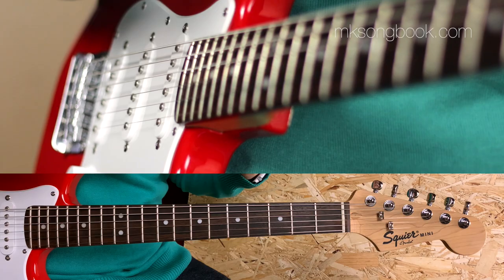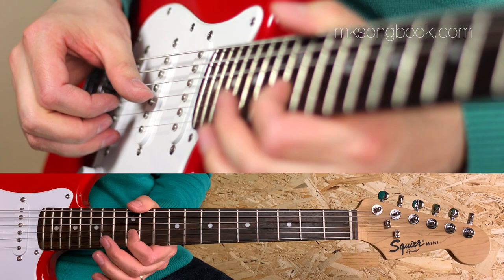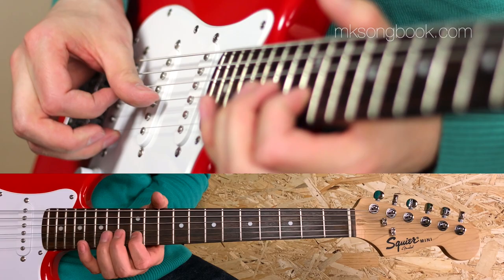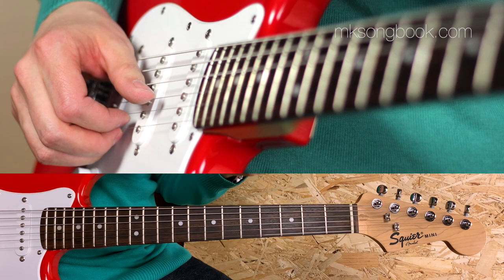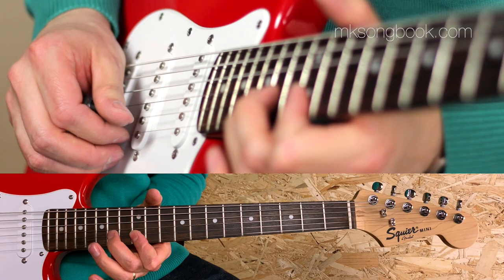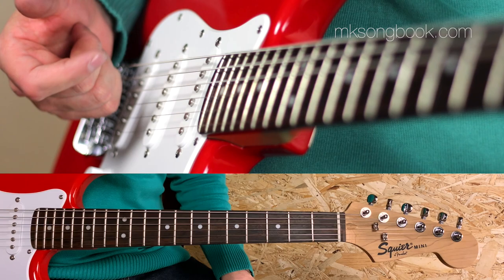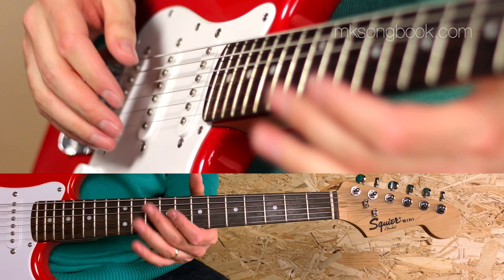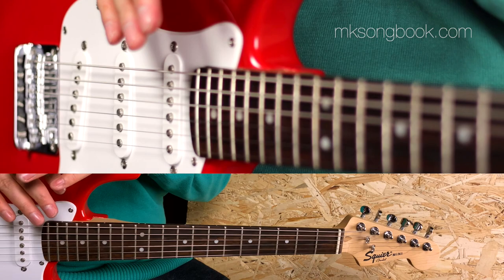The Bug | MK Solo Breakdown | On The Night Version | TAB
00:00 — Performance & Slow Version
01:05 — Overview
02:41 — Getting Started
05:02 — The Twiddly Bits
06:52 — The Extended Lick
08:48 — The Second Part
13:45 — The Triplets Lick
14:48 — Final Thoughts

Equipment

Fender Squier Mini Strat Torino Red
Fender Mustang Micro (All LEDs RED)
iPhone 11 Pro, Canon EOS M6, Zoom H6
Edited in Final Cut Pro X & Logic Pro X Apps

Contacts & Support

English captions are in the video settings.